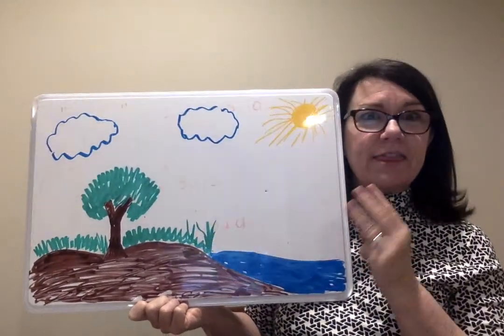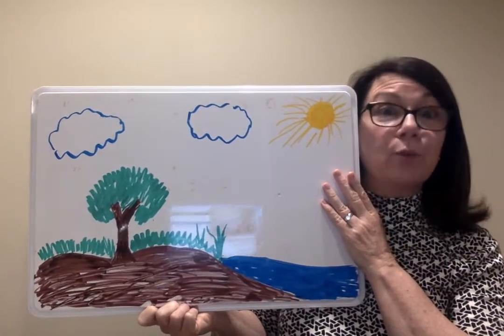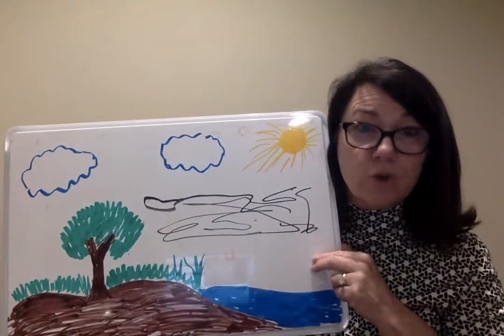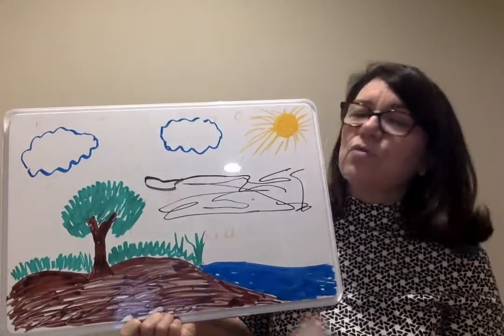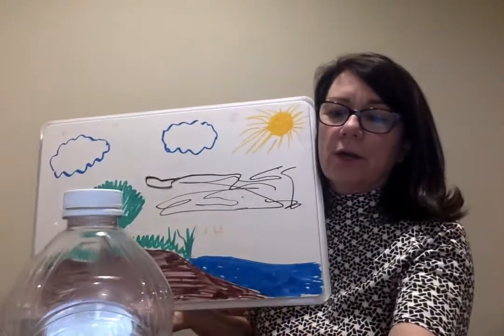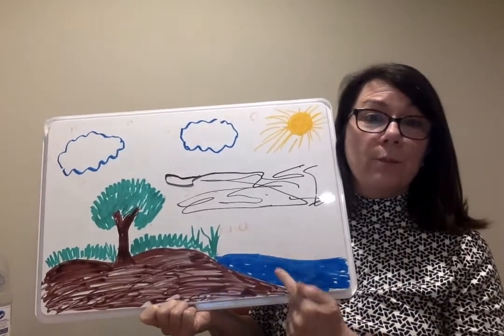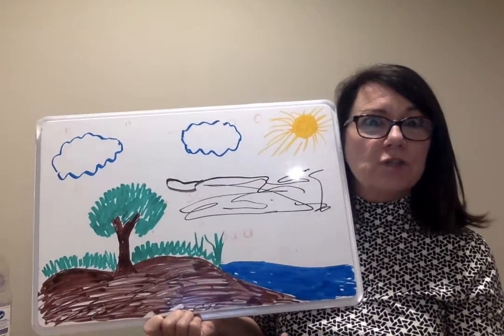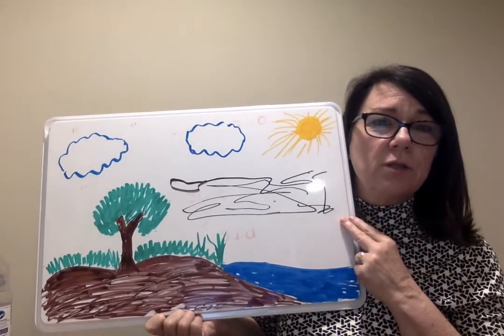Letterbook Jj April 30 video 1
Air, water, and land pollution